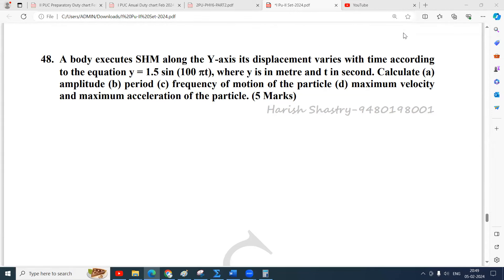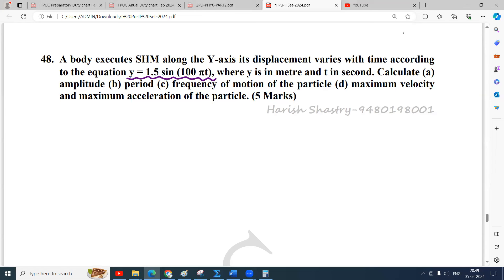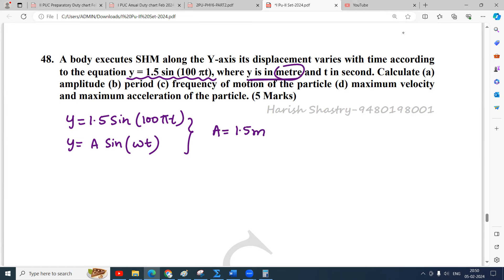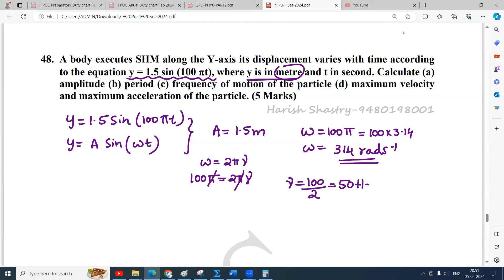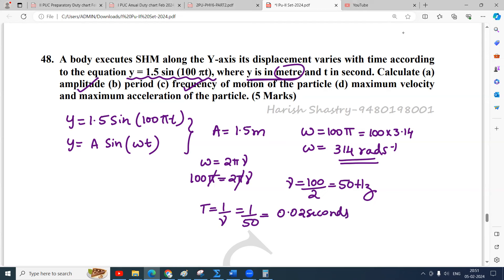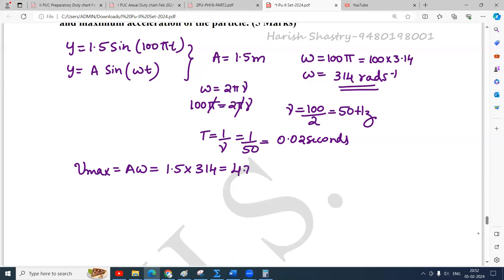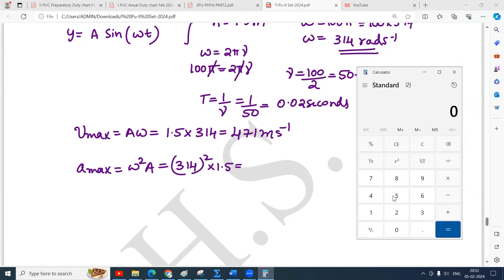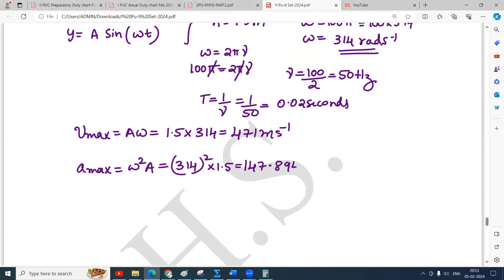A body executes SHM along the Y axis its displacement varies with time according to the equation y =